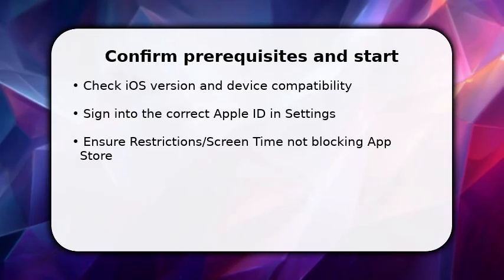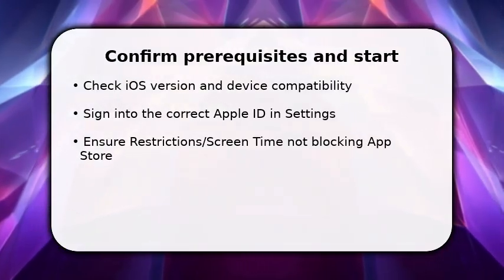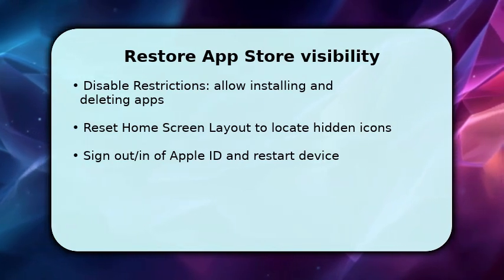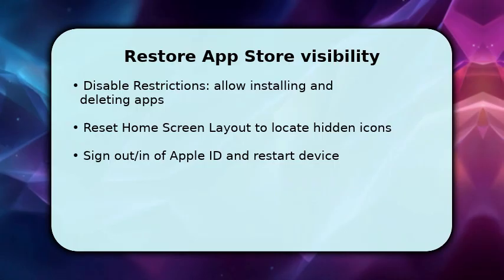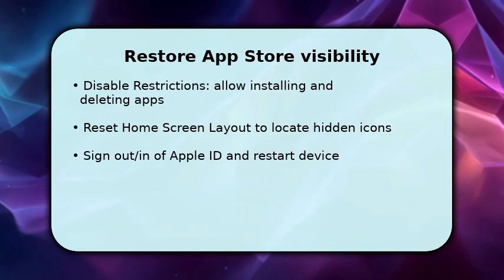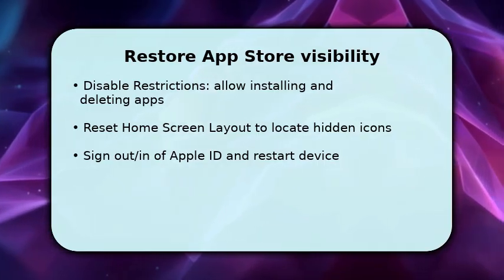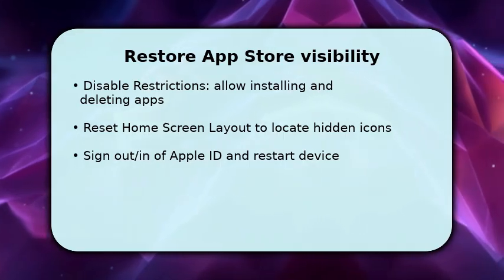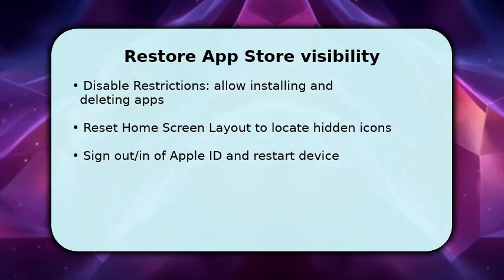How to Get the Apple Store Back (only Way)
Discover the ultimate guide on restoring access to your Apple Store account. This video covers essential troubleshooting steps, including password reset procedures and contacting customer service for assistance when faced with login issues.